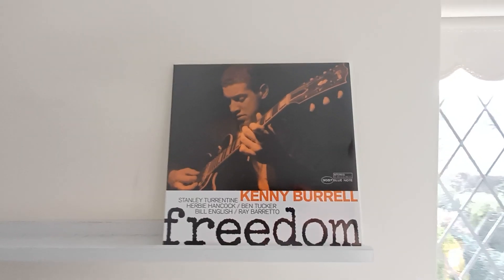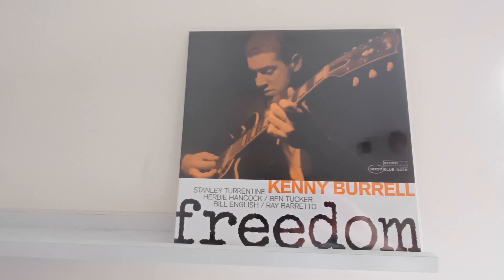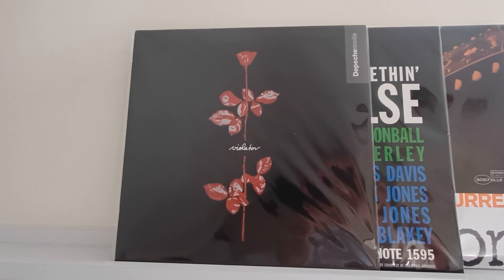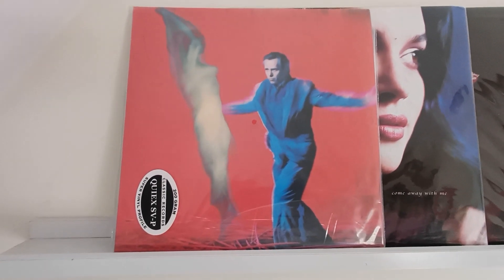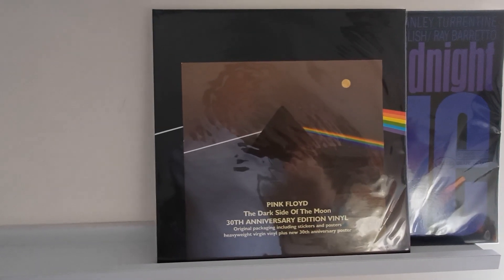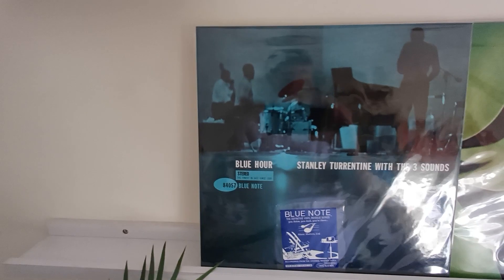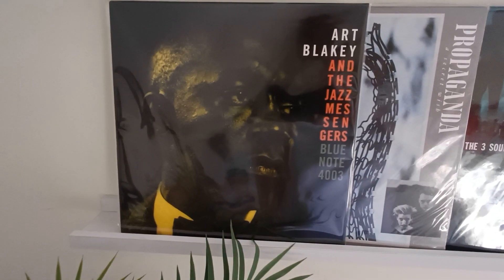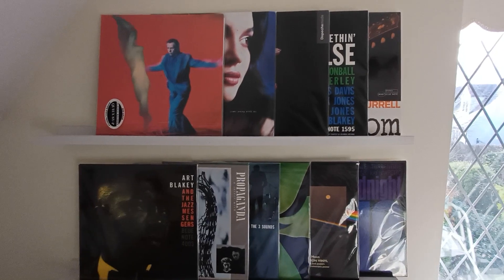Top 10 Most Valuable LPs - A Year On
How has the value of my Top 10 most valuable records changed in 12 months?
I used Discogs as my source and identified most recent sales of LPs which I own in a very similar condition. Who made it into the top 10 this year?